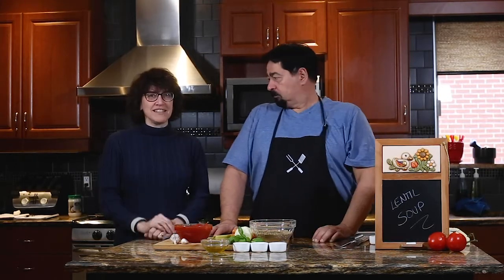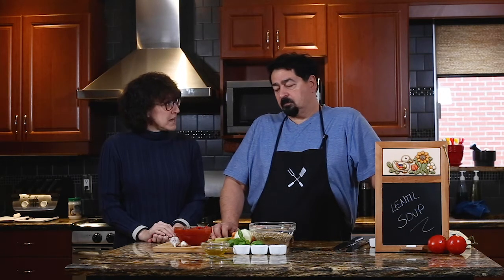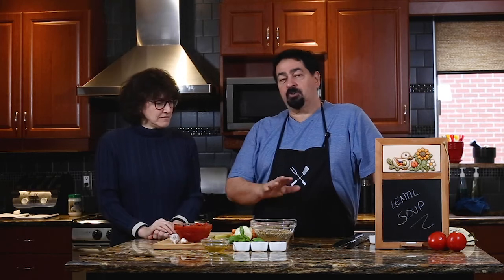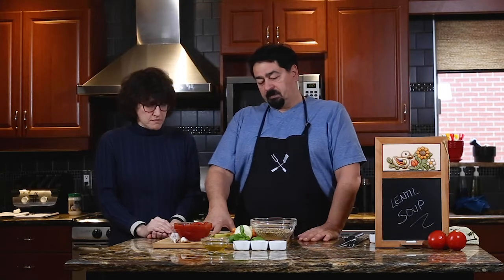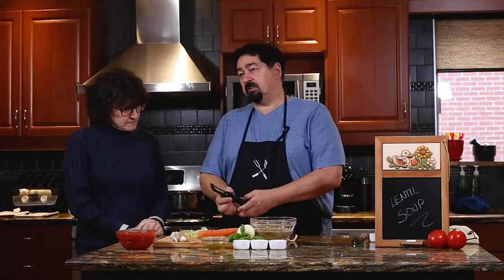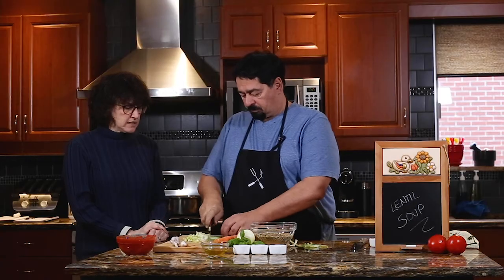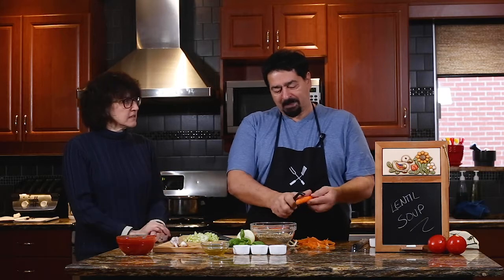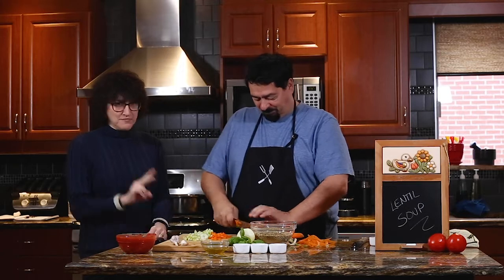THE BEST Italian Lentil Soup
You won't believe how easy it is to make Italian Lentil Soup from scratch.

Ingredients:
¼ cup olive oil extra virgin
1 medium onion finely diced
2 carrots finely diced
2 stalks of celery, finely diced
3-4 cloves minced garlic
½ cup white wine
14 ounces canned whole tomatoes 2 cups, hand crushed
2 cups lentils (brown or green) picked over and rinsed
8 cups stock vegetable or chicken, low sodium
1 bay leaf
½ teaspoon thyme dried
4-5 leaves of fresh basil
1 bay leaf
½ teaspoon red pepper flakes optional
salt and pepper to taste
extra olive oil for drizzling
2 tablespoons parsley for topping
2 tablespoons grated cheese for topping, optional